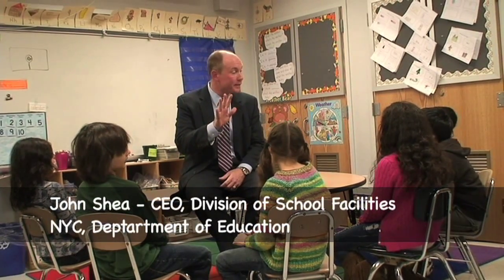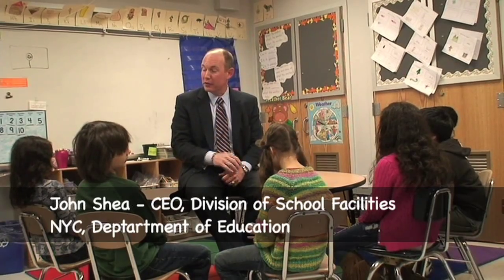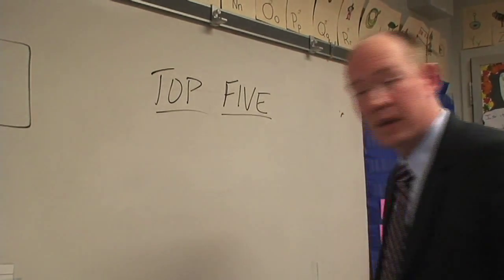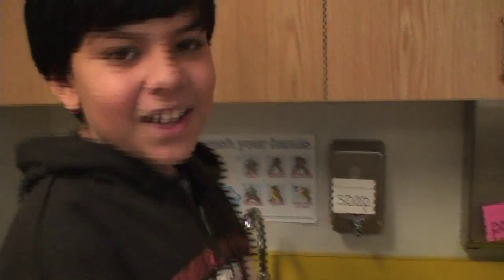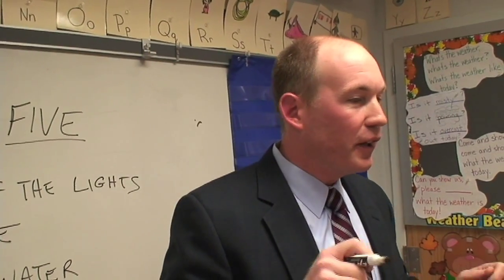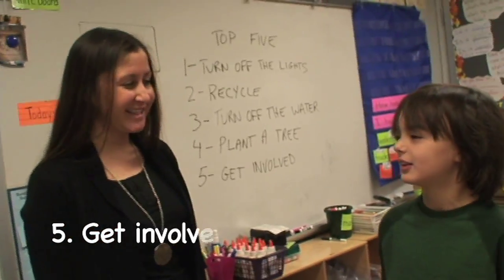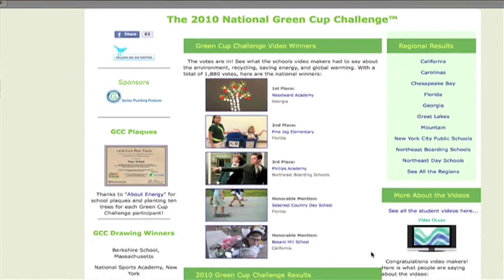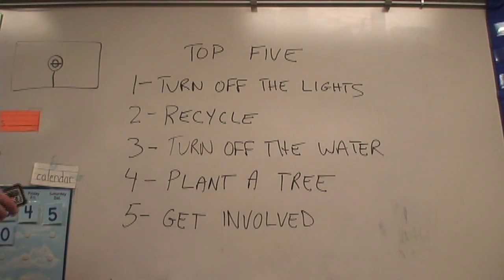Top 5 things to Green Your School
John Shea, Chief Executive Officer for the NYC DOE, Division of School Facilities, talk to students about the Top 5 things they can do to green their school - And so can you!